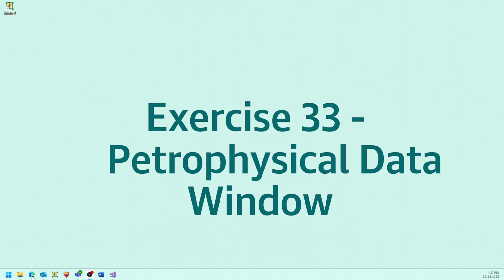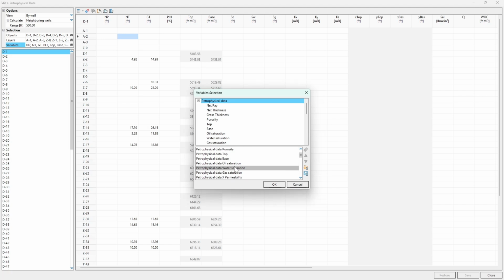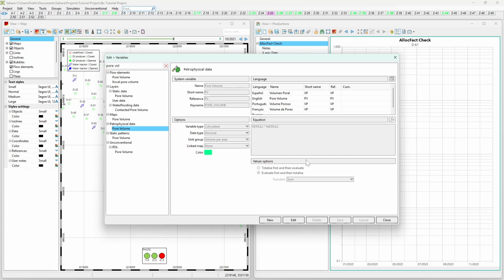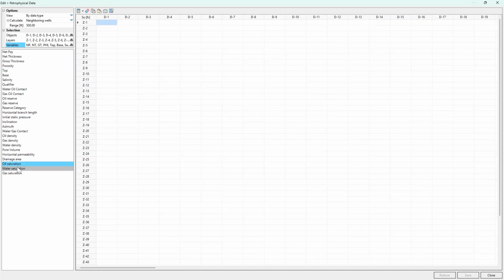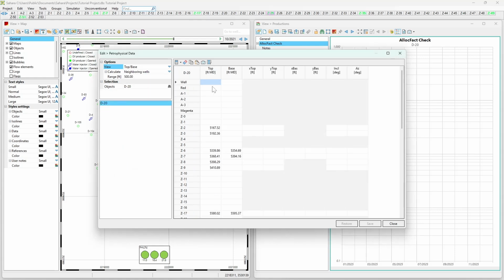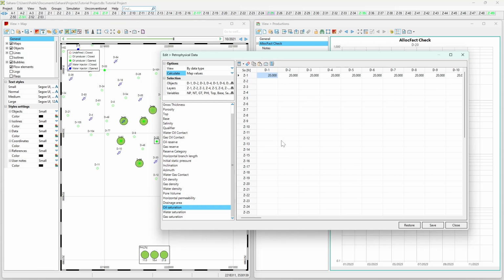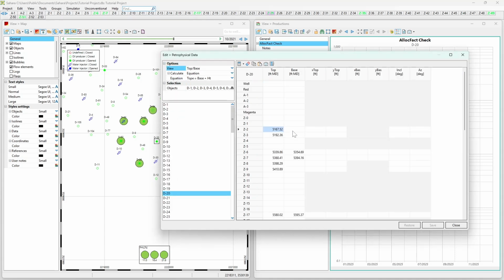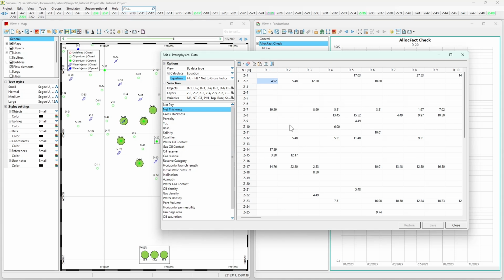Exercise 33 - Petrophysical Data Window